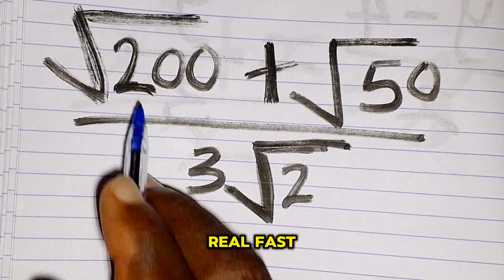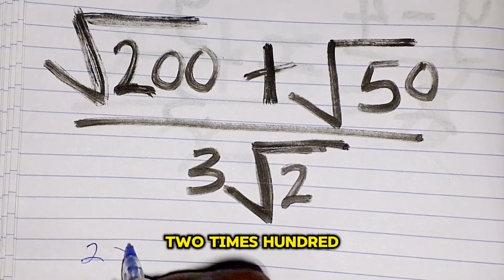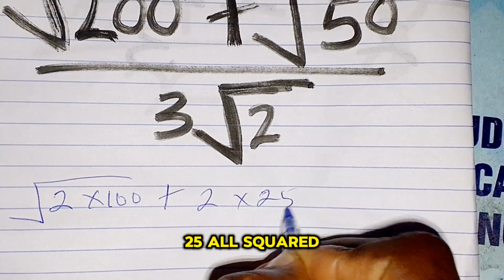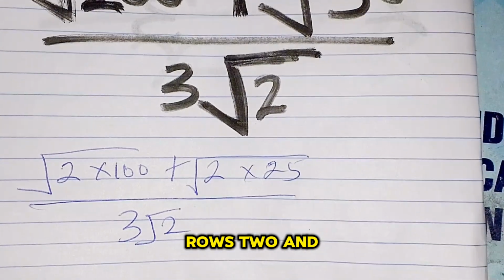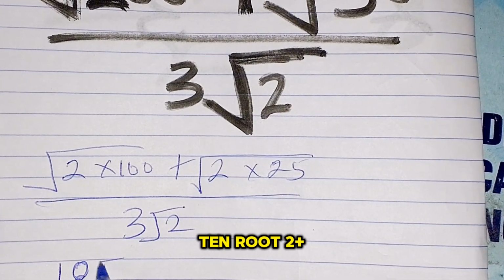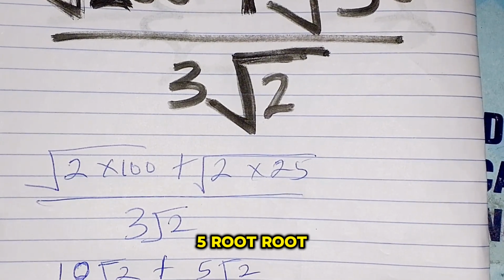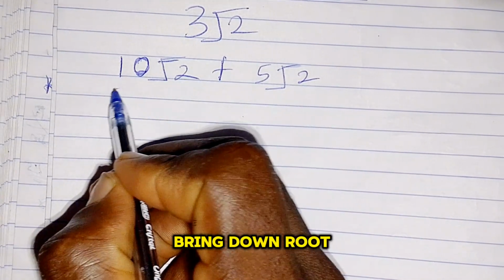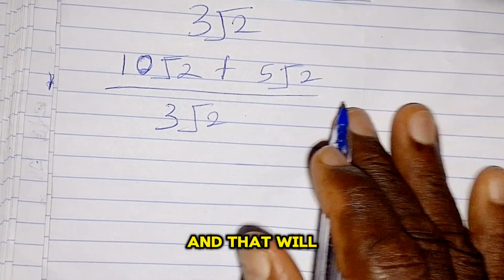Simplify √200 + √50 over 3√2 | Step-by-Step Maths Solution 🔥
📝 Description:

 In this lesson, we solve and simplify the expression:

\frac{\sqrt{200} + \sqrt{50}}{3\sqrt{2}}

You’ll learn:
✅ How to break square roots into factors
✅ The easy way to simplify surds step by

Simplify This Fast! √200 + √50 over 3√2 |